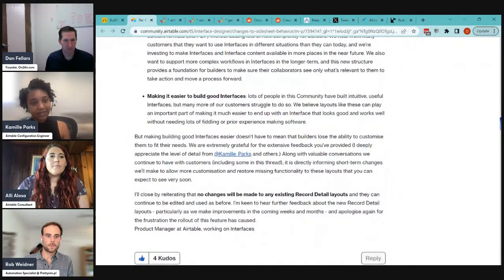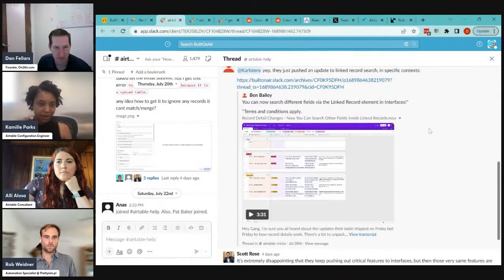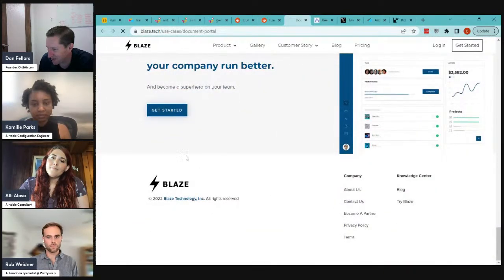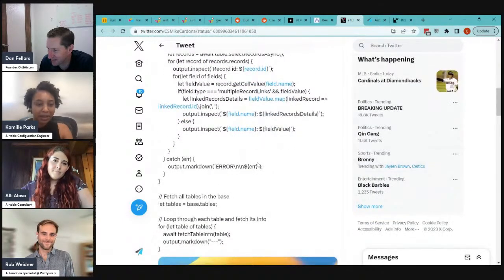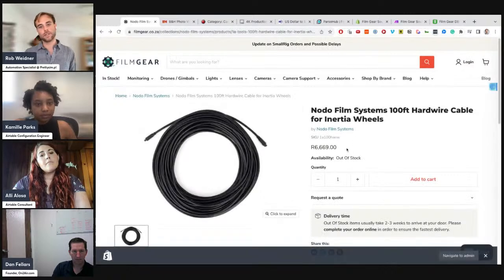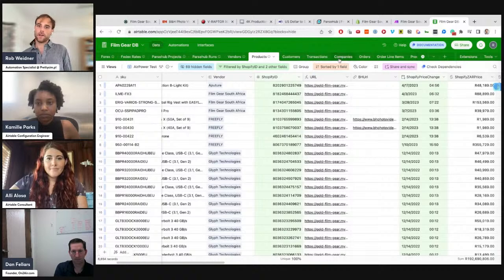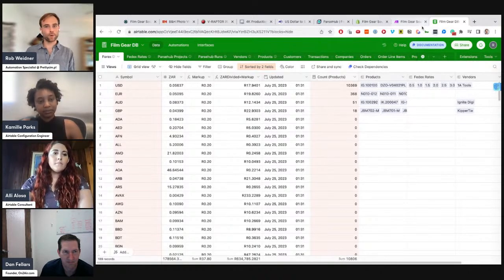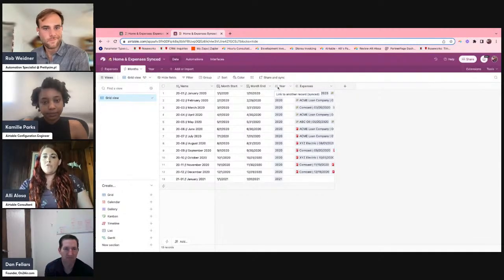[S15-E03] Full Podcast for 07-25-2023 - Airtable for Film Ecommerce Backend [RAW ORIGINAL VIDEO]